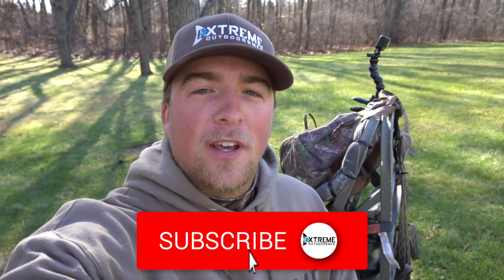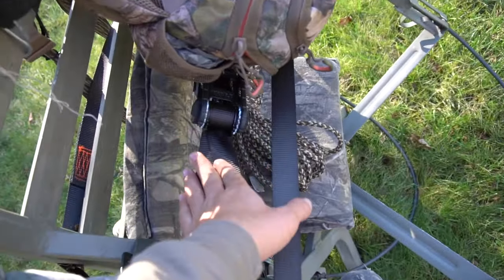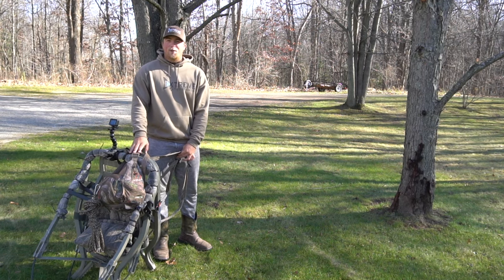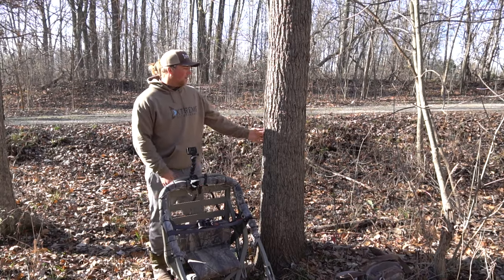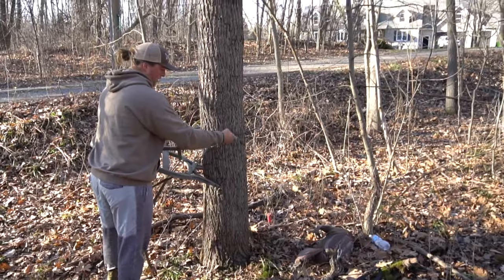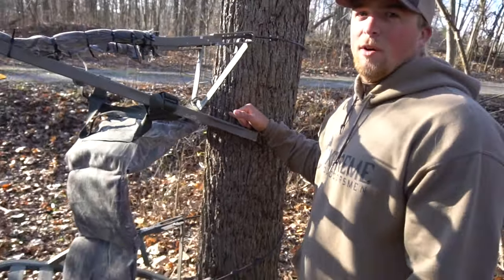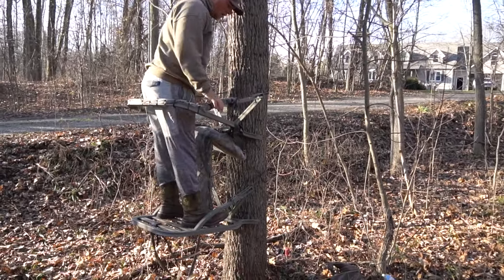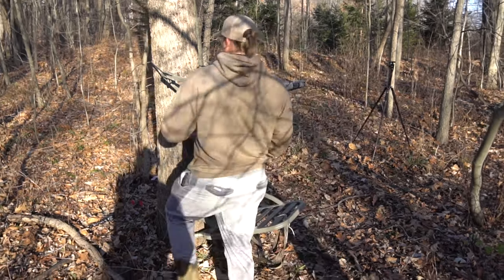How to use a CLIMBER Tree stand - Summit Viper Climber TreeStand 2020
How to use a Climber Tree Stand. I'm using a Summit Climber Stand, the Best Climbing Tree Stand on the market. I've been getting all kinds of questions about them lately so I figured why not make a video on how to use em and why I use em!! Hope y’all enjoyed the video.